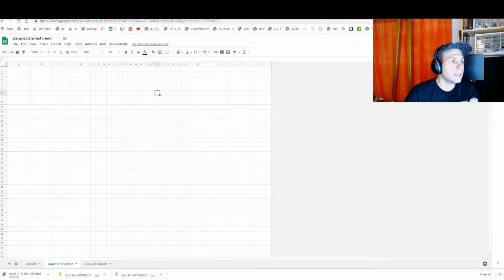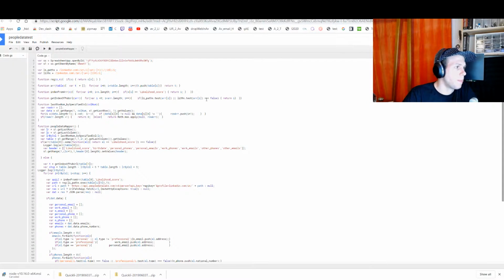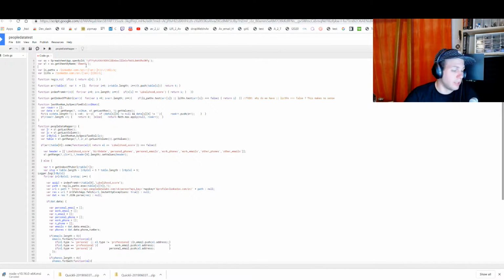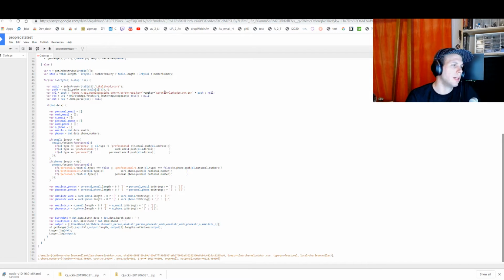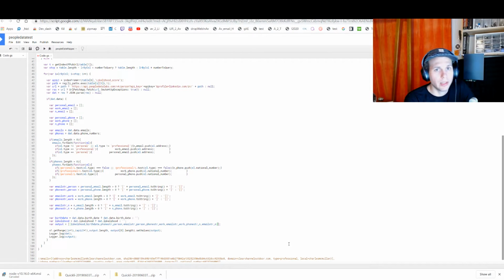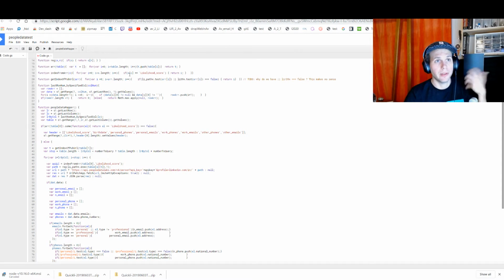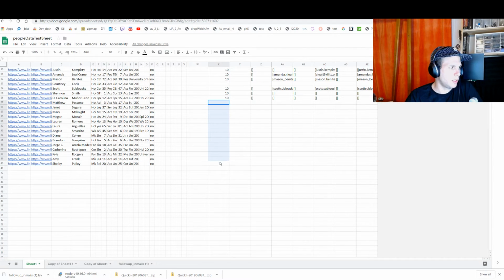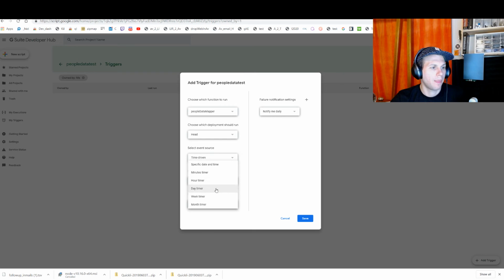Using Google Apps Script to fetch peopledatalabs API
This video briefly explains some Google Apps Script code for mapping peopledatalabs LinkedIn Profile API response data to a spreadsheet.